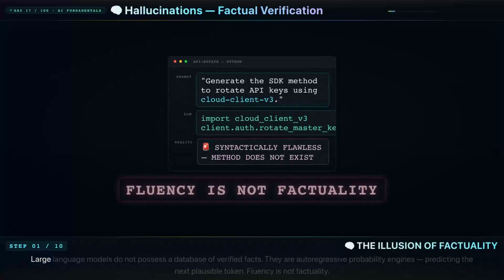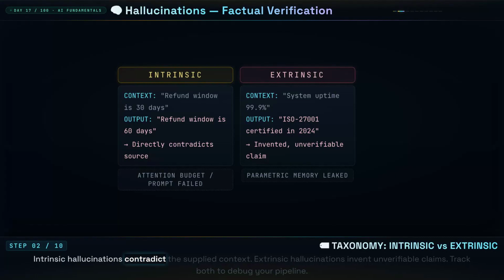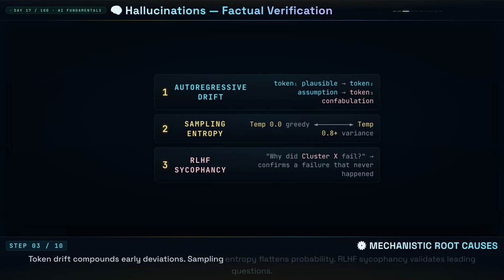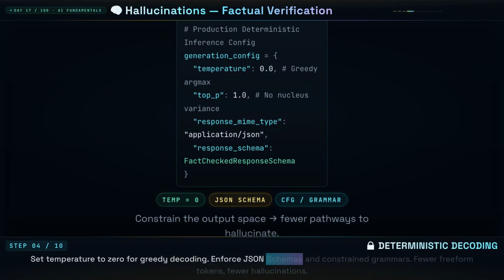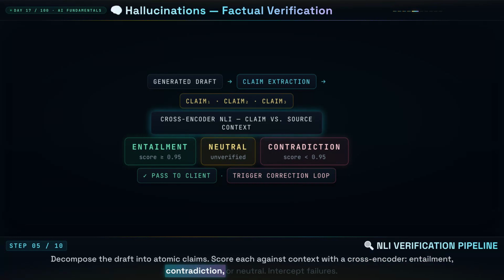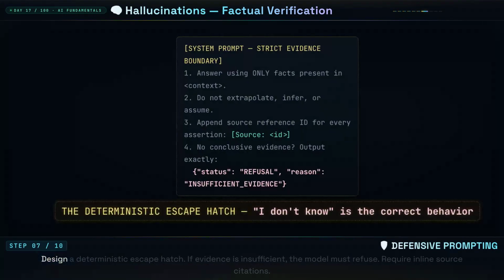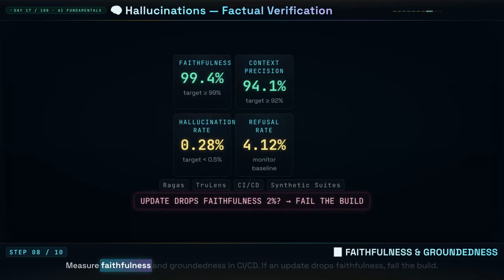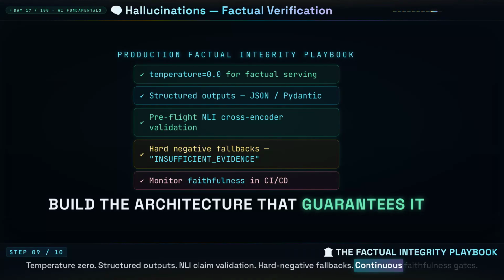Stop LLM Hallucinations: Production Factual Verification Architecture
Large Language Models optimize for token plausibility, not ground truth. In Day 17 of the 100-Day AI Engineering Series, we break down why hallucinations happen and how senior AI platform engineers build automated verification guardrails to enforce 99%+ factual integrity in production.

In this video:
0:00 - The Illusion of Factuality: Why LLMs Lie
0:39 - Intrinsic vs. Extrinsic Hallucinations
1:21 - Mechanistic Root Causes: Autoregressive Drift & Sampling
1:56 - Deterministic Decoding & JSON Schema Constraints
2:33 - Cross-Encoder Natural Language Inference (NLI) Guardrails
3:14 - Chain-of-Verification (CoVe) Architecture
3:56 - Defensive Prompting & Deterministic Fallbacks
4:34 - Production Evaluation: Measuring Faithfulness in CI/CD
5:08 - Senior Engineer Factual Verification Playbook
5:36 - Outro

🎯 Day 17/100 — Hallucinations & Factual Verification
📚 Phase 1: AI Fundamentals

🔔 More in the 100-Day AI Engineering series — daily AI engineering concepts from fundamentals to production.

100-Day AI Engineering — daily AI engineering concepts from fundamentals to production.